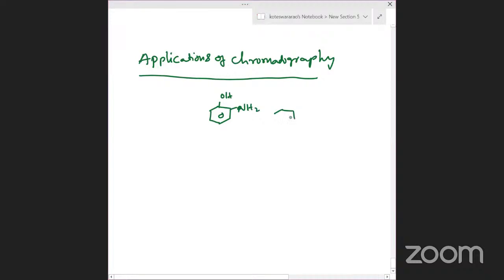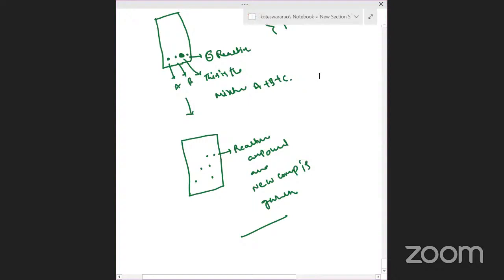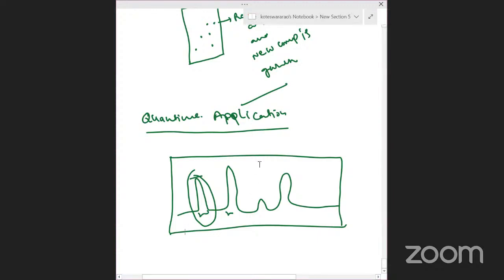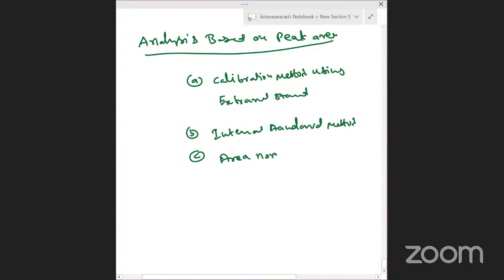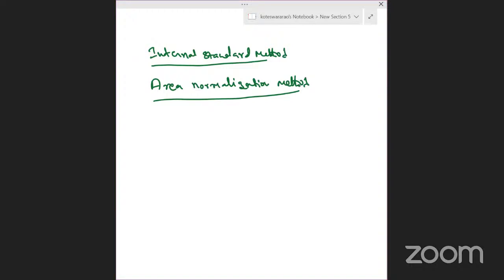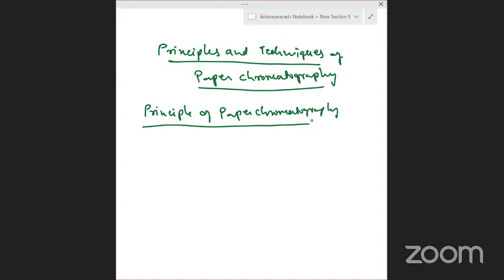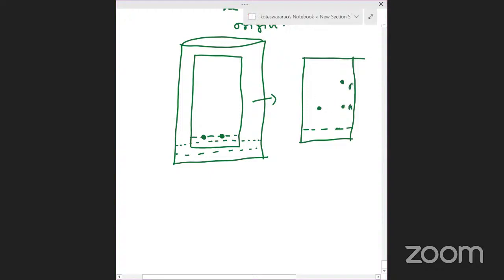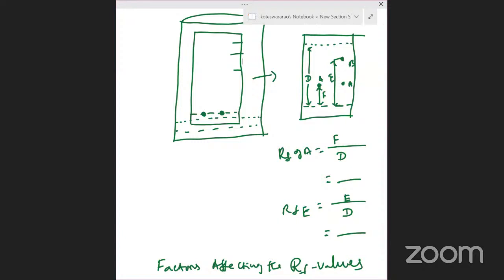UG 6th-Sem Elective-B : Chemistry(E/M)